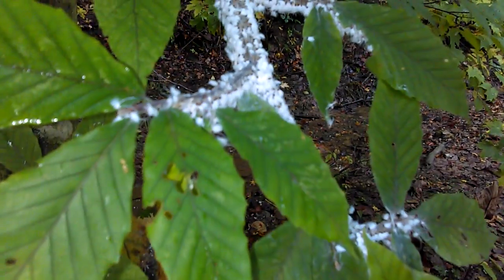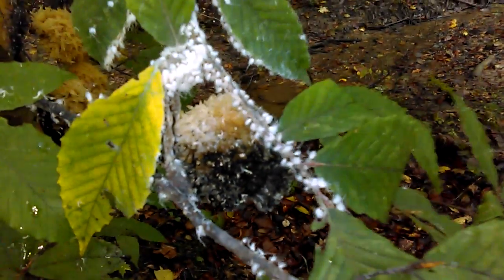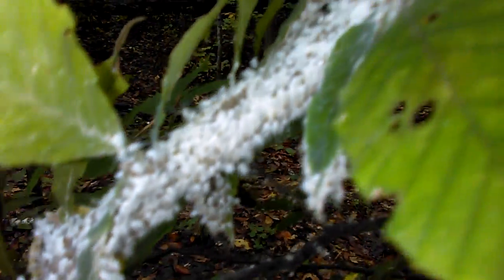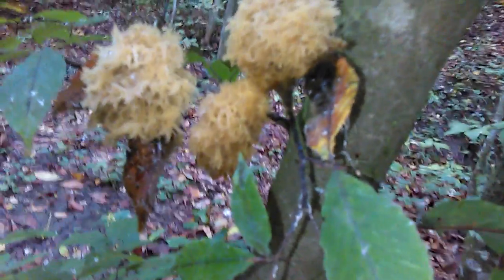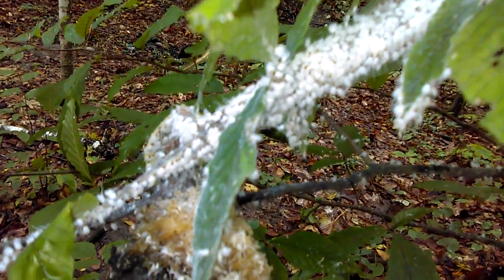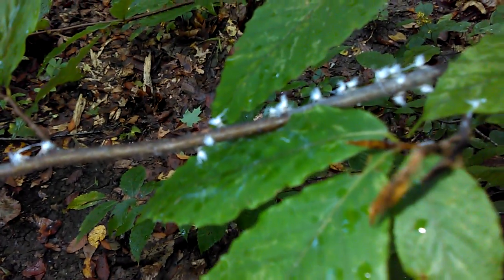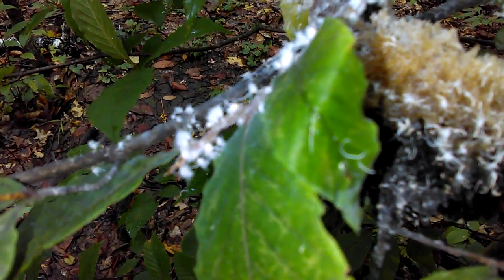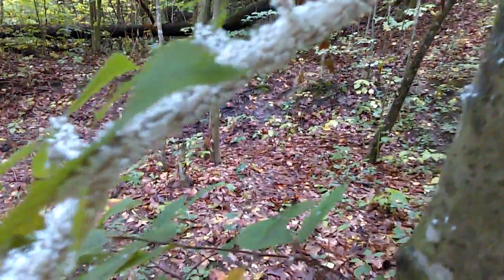Amazing wildlife Woolly aphids I found today